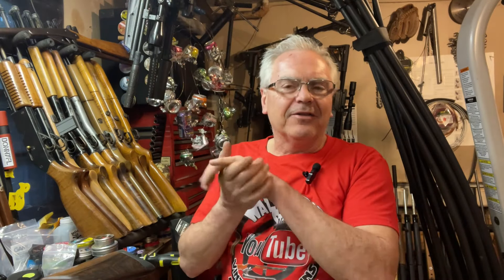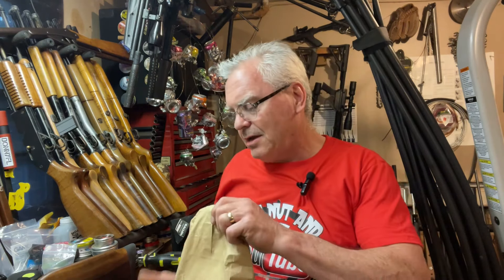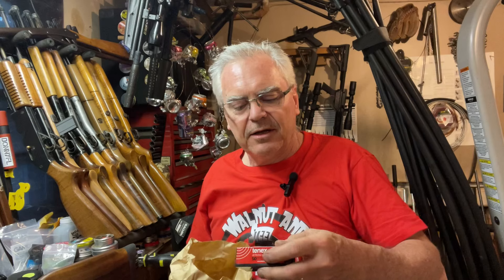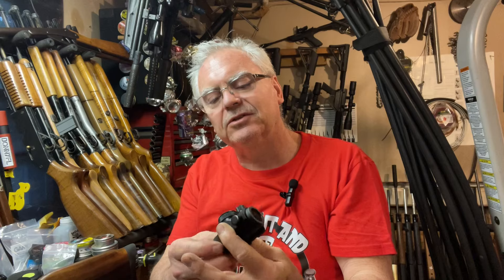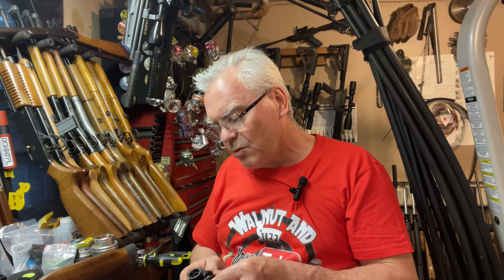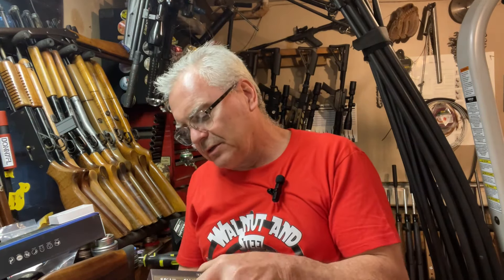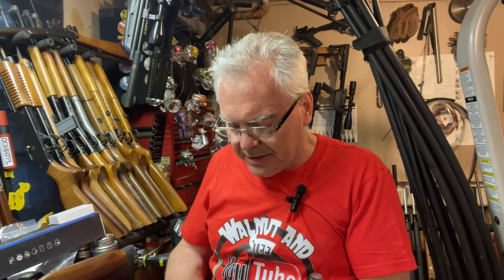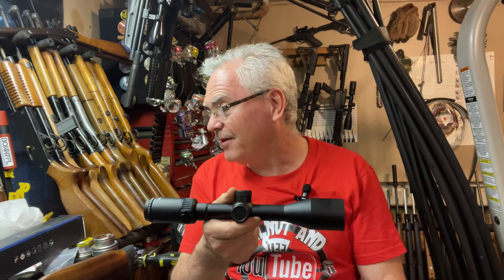Mail call & some local stuff Discoveryopt magnum springer scope CVLife red dot & much more!